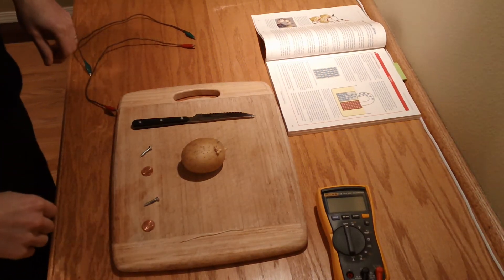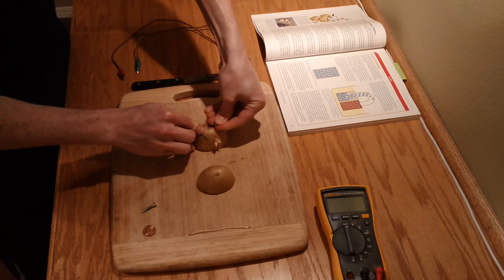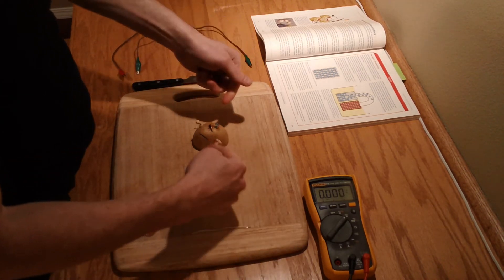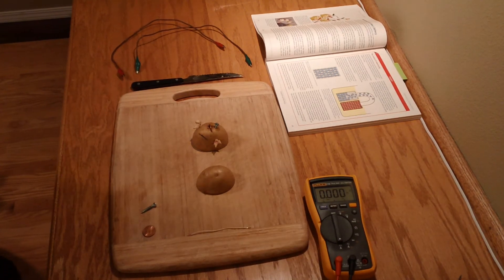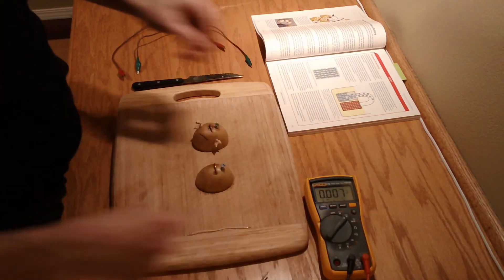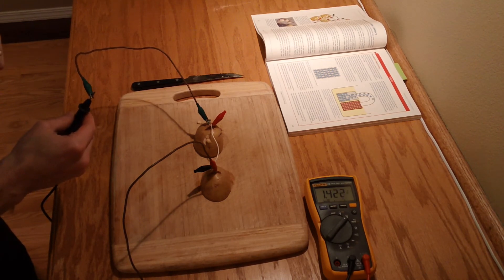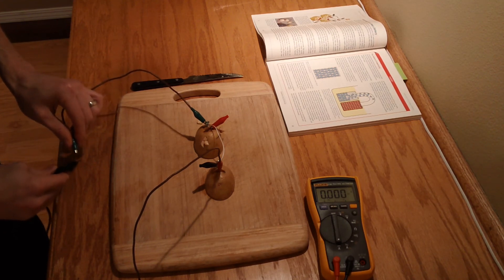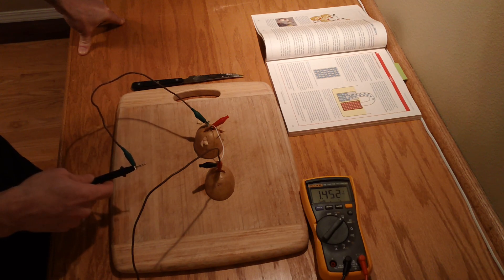Make: Electronics - Experiment 5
This experiment deals with making your very own battery cell (using a potato in my case) and measuring what quantity of voltage and amperage you can get out of putting a couple pieces of potato in series versus a single piece.